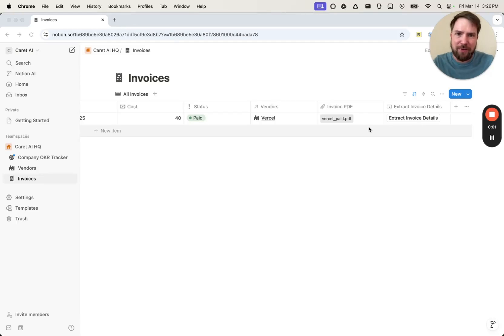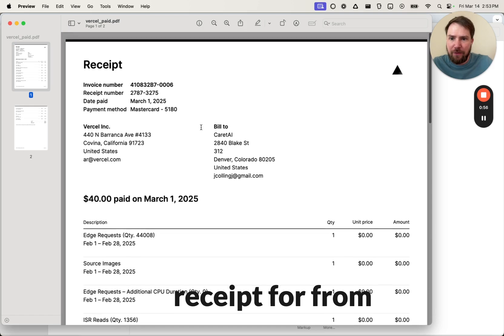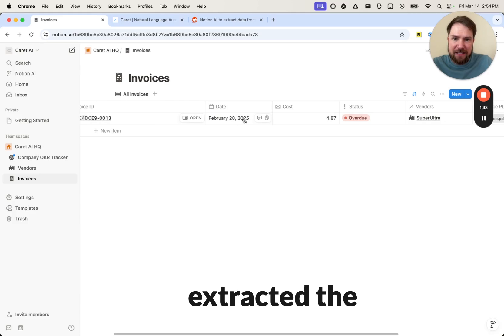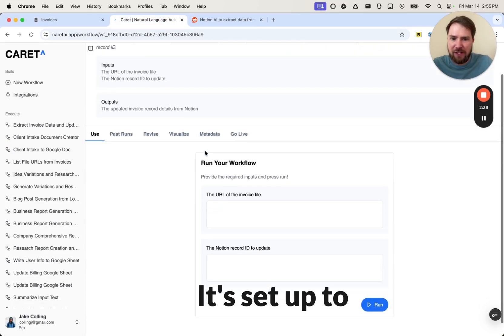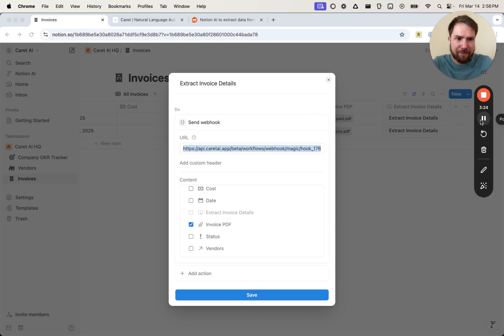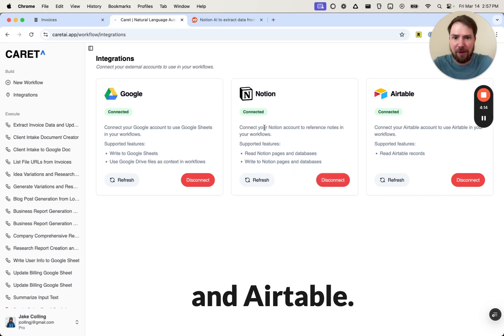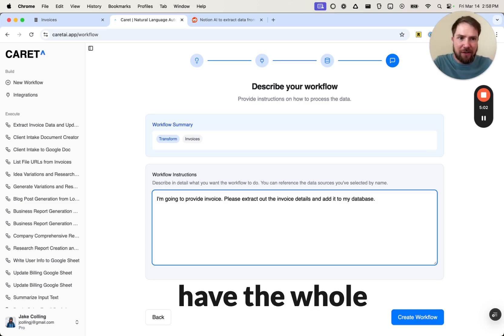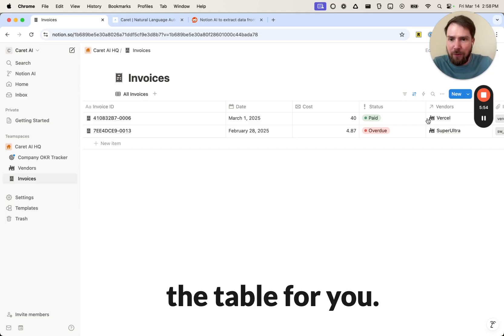Extract Data from PDF and Store In Notion Database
Use Caret to extract data from a PDF and store it in your Notion Database.

Learn how to:
- Integrate Notion with Caret AI
- Set up a Caret Workflow
- Trigger an automation from a Notion Button